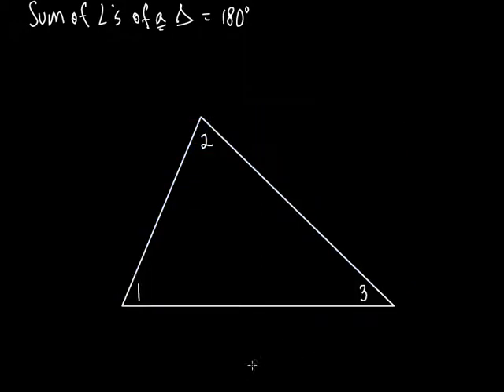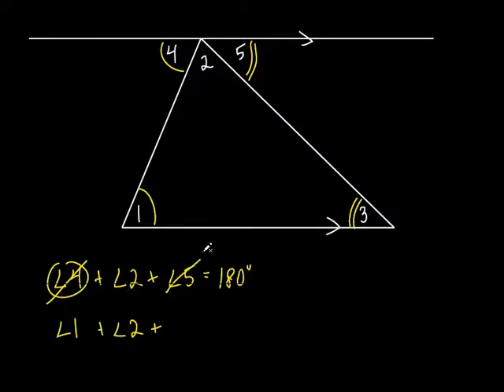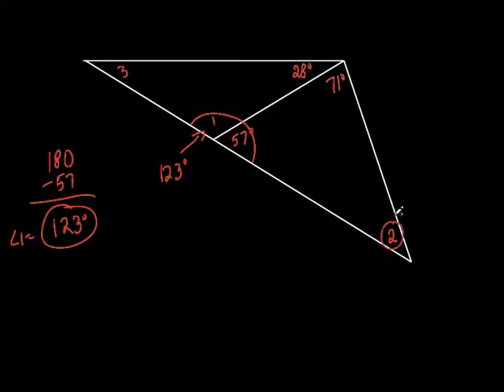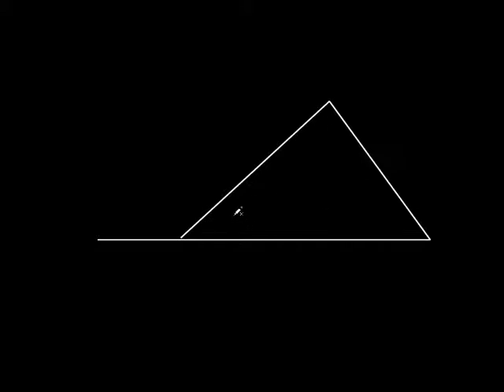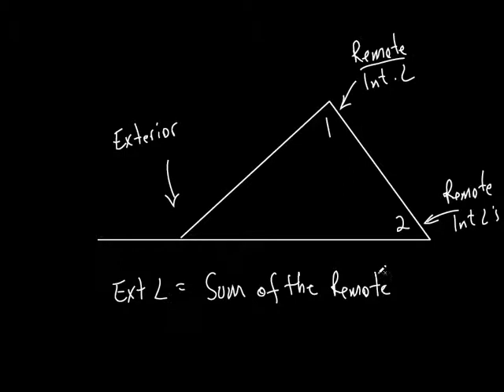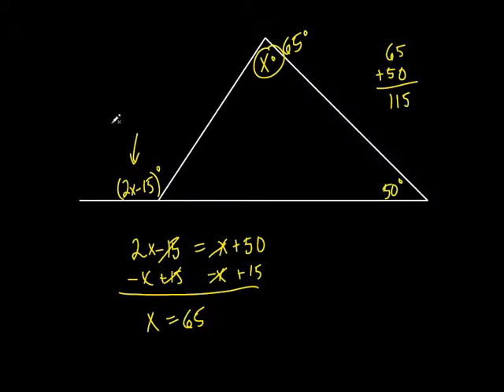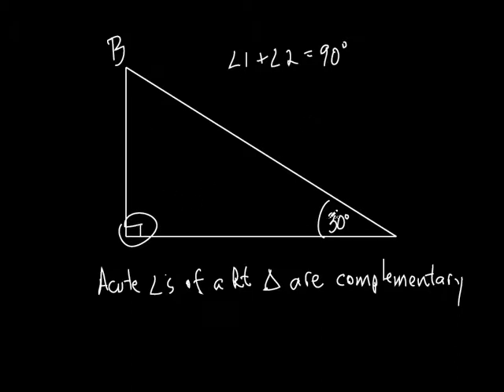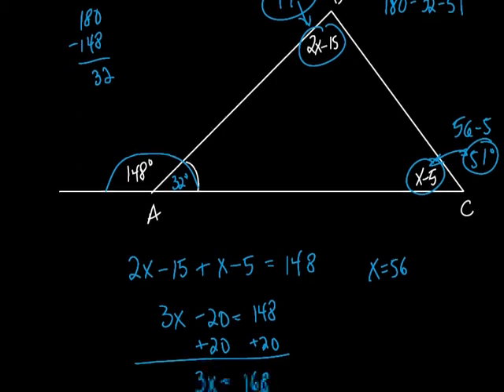5 Section 4 2 Angles of Triangles